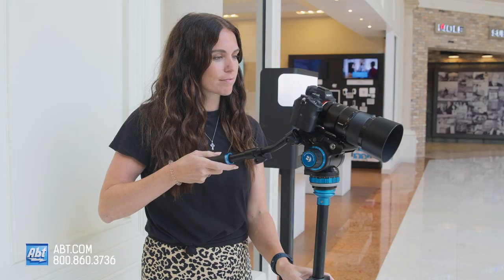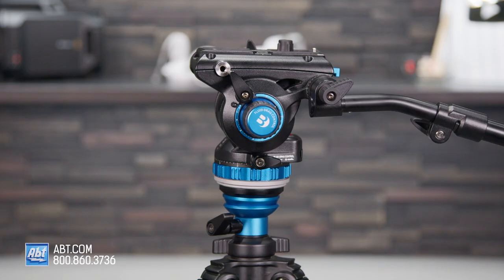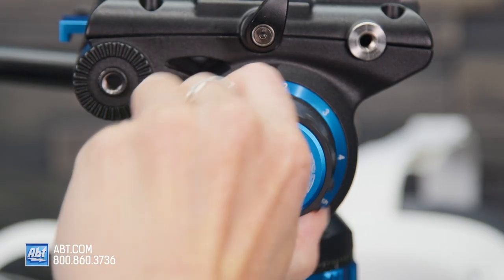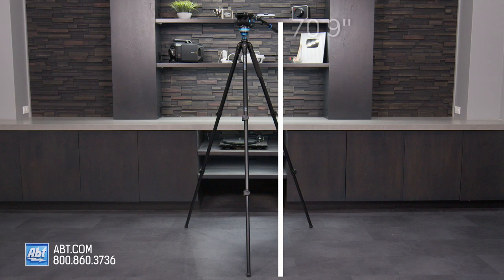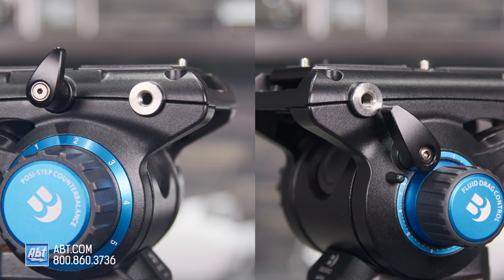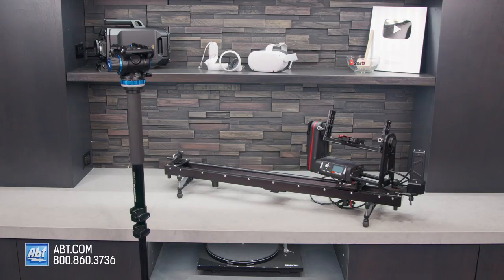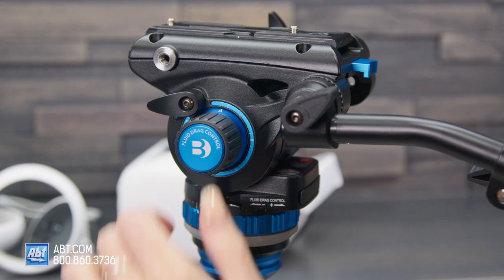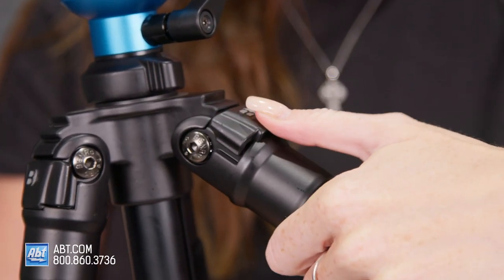Benro A2573F Tripod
The Benro A2573F Tripod is a great combination of price and features. The three adjustable leg sections offer a maximum height of 70.9 inches, and a minimum height of as low as 17.5 inches for tons of versatility. It comes with a leveling center column with an illuminated bubble, has 6 steps of counterbalance to ensure you're camera rig is properly balanced, and a tilt range of +90 to -70 degrees. If you're looking for an amazing option for your mirrorless rig or small video camera, the Benro A2573F tripod is the way to go.

Abt offers a wide selection of camera tripods from brands like Benro, Manfrotto, ProMaster, JOBY and more.